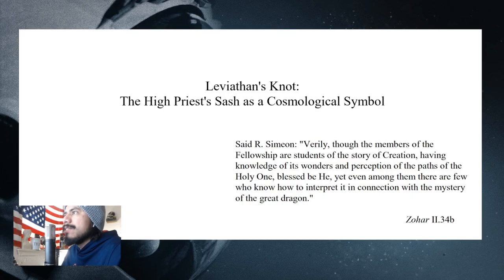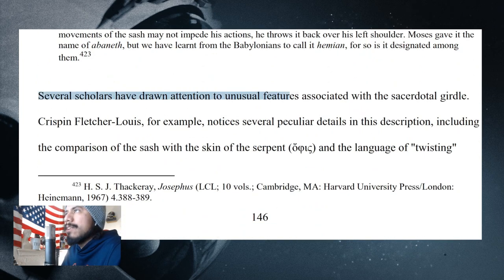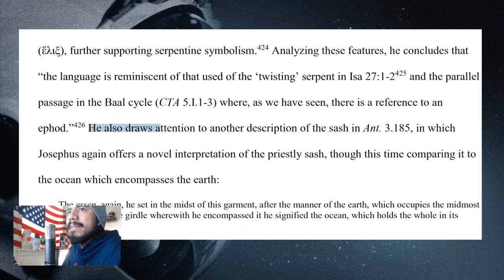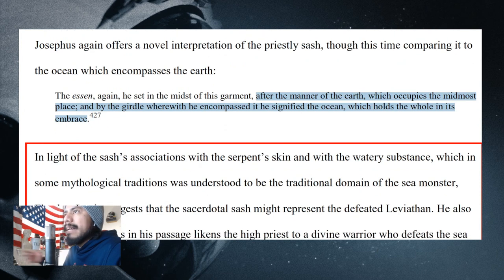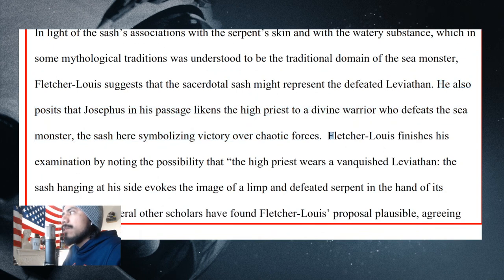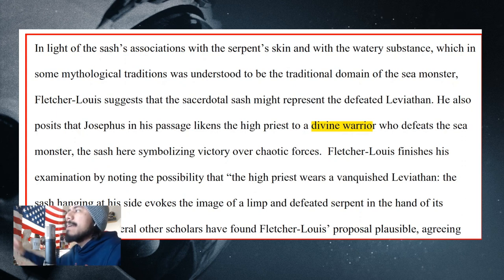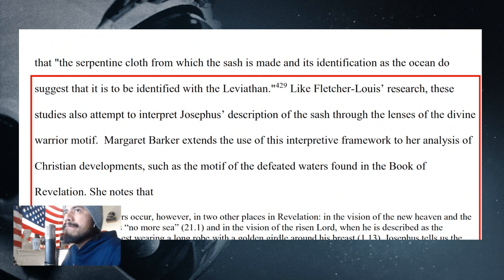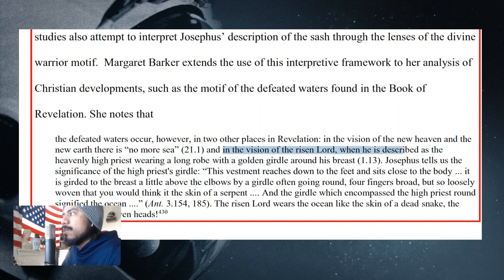Leviathan & the High Priest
Josephus gives some interesting descriptions of the High Priest's sash. Here we read through an article arguing the sash is a symbol of the defeated Leviathan.